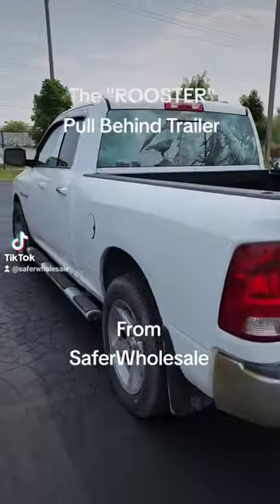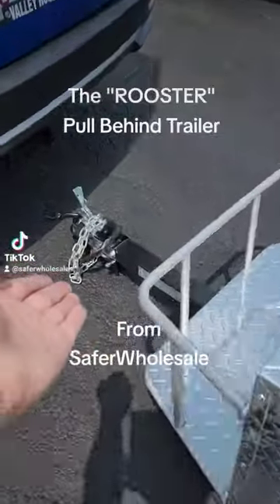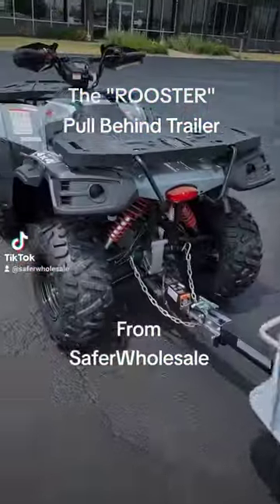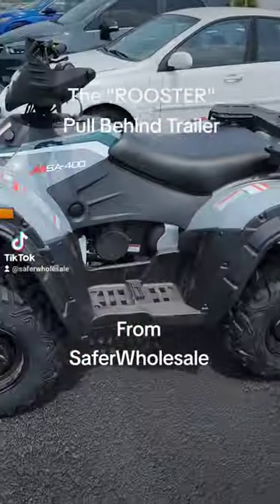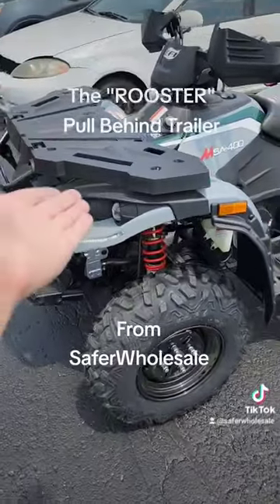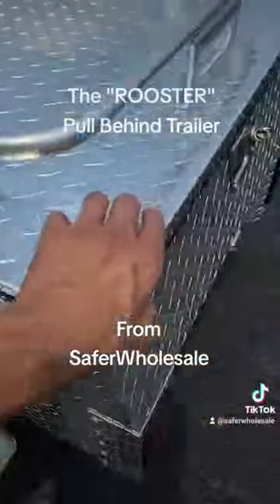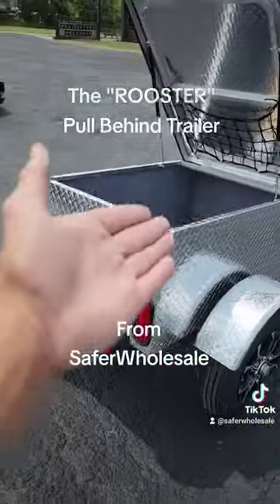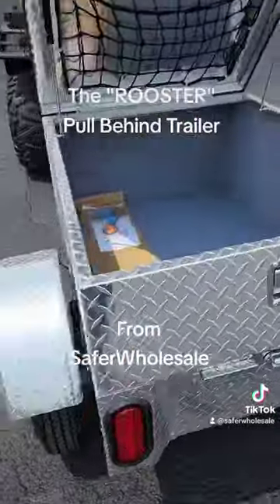saferwholesale Motorcycle Pull Behind Trailer.